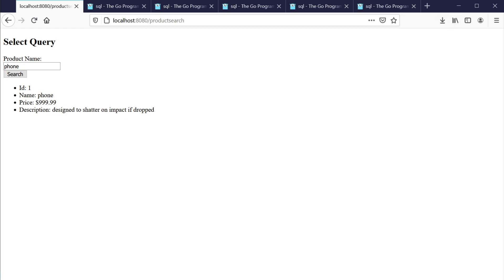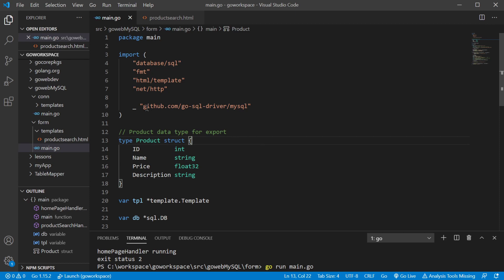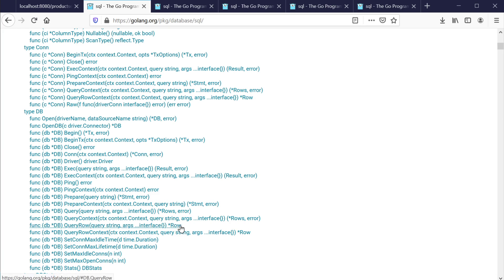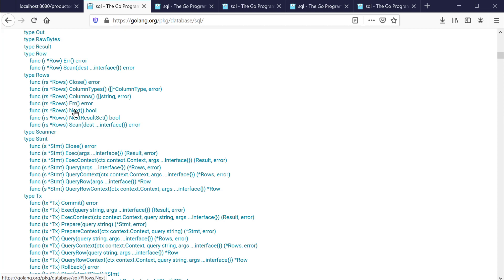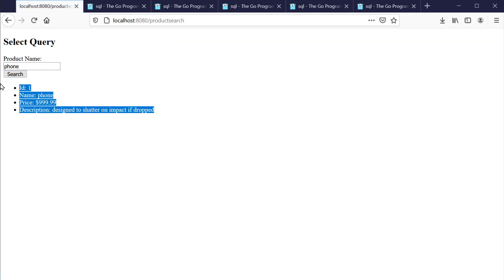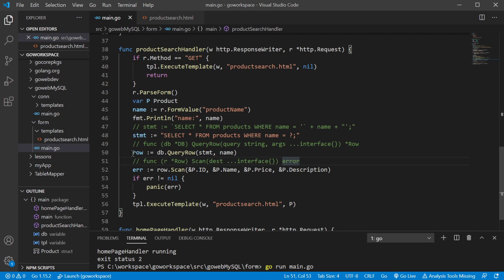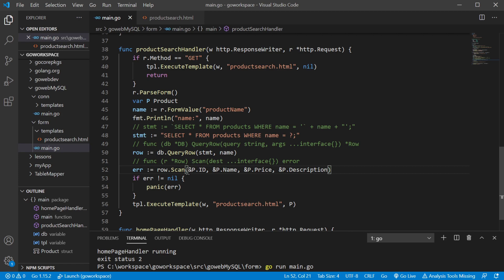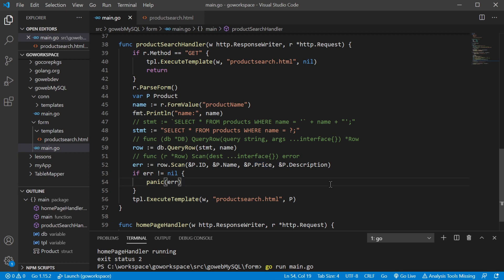MySQL Select Row from Golang Web Form - MySQL for Golang Web Dev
Explanation of how to use a Golang Web form to Select a single row from a MySQL database.  A brief overview of which functions/methods to use in the Golang sql package for when type of queries.